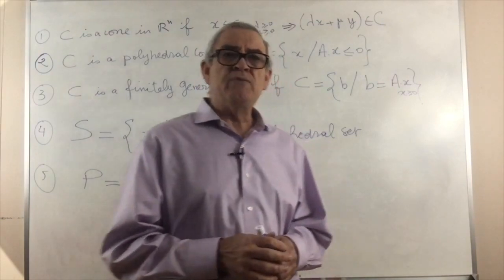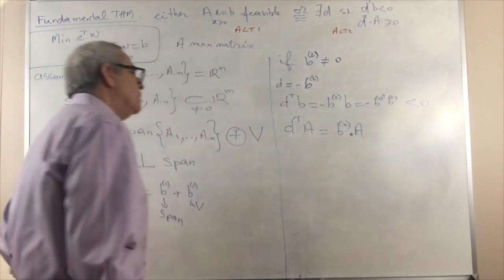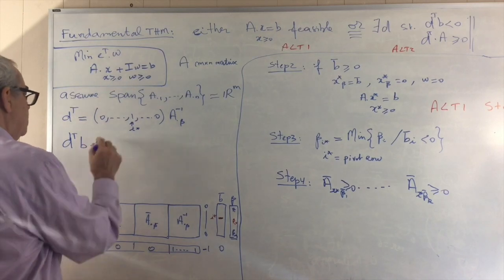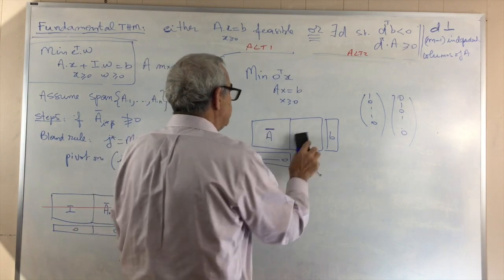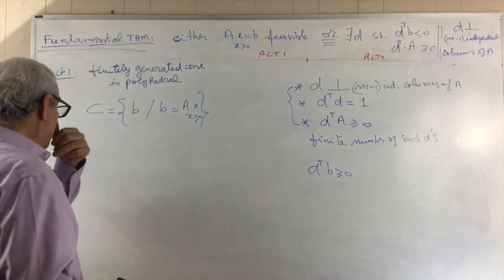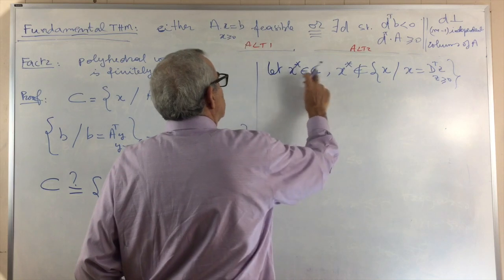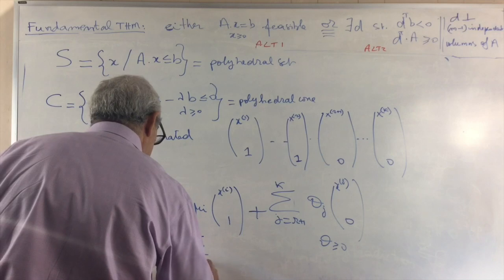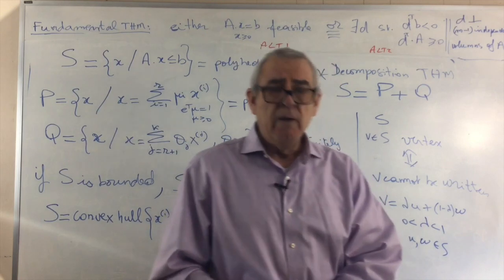Theory of Linear Programming Part 4 by Dr. Mohammed Hamami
This is the fourth video of the series and it addresses the Fundamental Theorem of linear inequalities, Farkas Lemma and the Decomposition theorem for polyhedral sets. It uses the dual SIMPLEX Algorithm with Bland rule for the proof. It also provides facts about polyhedral cones. This video relies on the results discussed in previous videos on Simplex algorithm, Simplex Degeneracy.